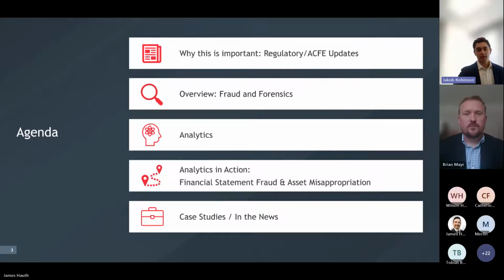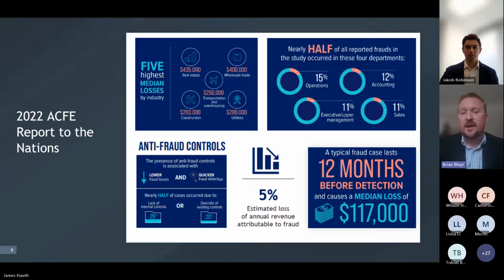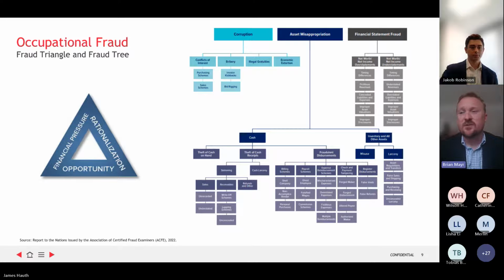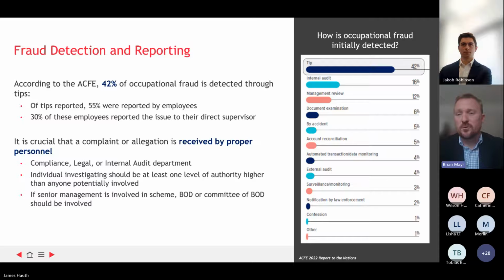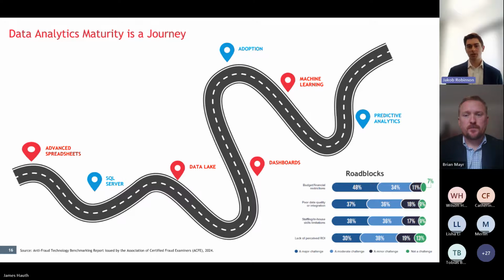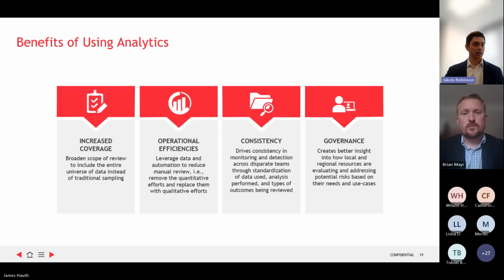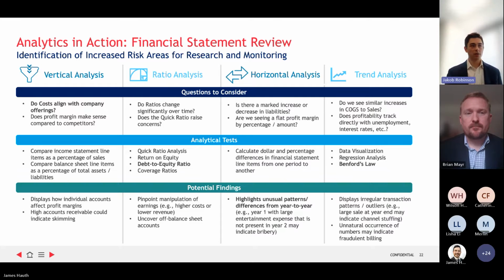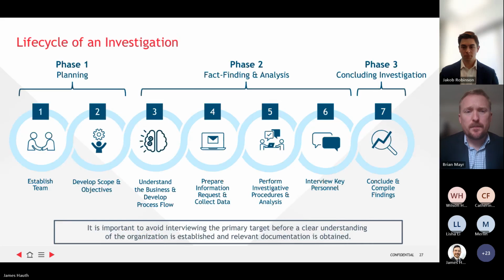Webinar Series: Fraud and Forensics: Compliance, Investigation, and Analytics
Join Forensic Accounting experts from BDO to learn how to spot opportunities and avoid potential pitfalls when scoping out investments. This workshop will feature several case examples highlighting frameworks for forensic accounting and cases of financial statements fraud and asset misappropriation. In addition, you’ll learn how tools like predictive analytics and machine learning are being used to enhance fraud detection and compliance workflows for other financial professionals.

BDO USA is a leading provider of professional services for mid-size corporations. BDO’s Service offerings include Advisory, Tax, Audit & Assurance, BDO Digital, and Sustainability and ESG.

Brian Mayr, CFE | Brian is a Senior Manager, Forensic Investigation & Litigation Services at BDO USA. Brian has over a decade of experience in Forensic Accounting and Regulatory Compliance and works closely with BDO’s Data Analytics team.

Jakob Robinson, CFE | Jakob is an Experienced Senior Associate at BDO USA. Jakob’s expertise lies in the aggregation and distillation of big data into concrete findings. He has extensive experience working on antitrust, anti-corruption, and export compliance projects.